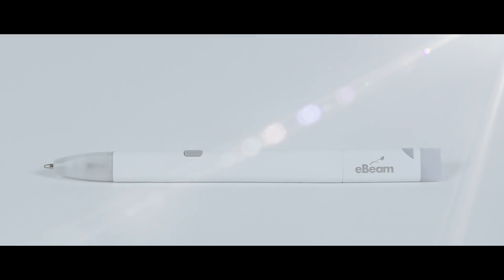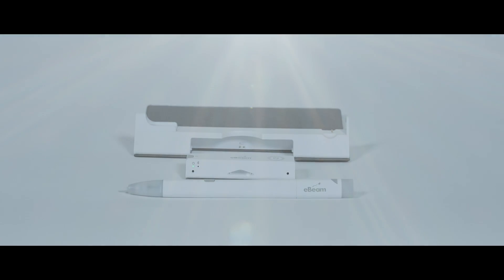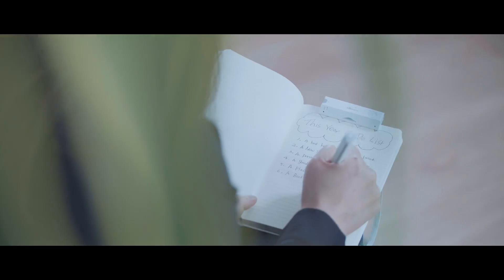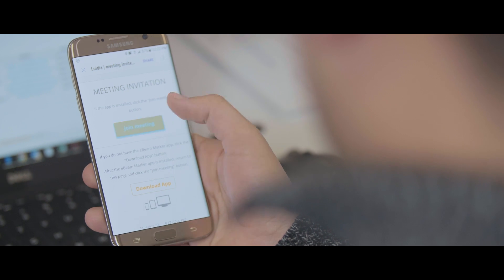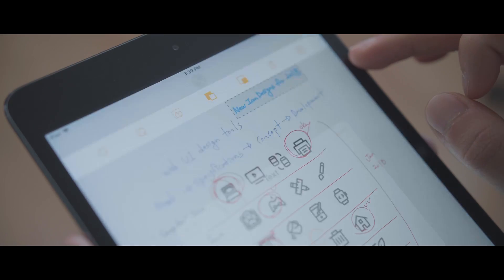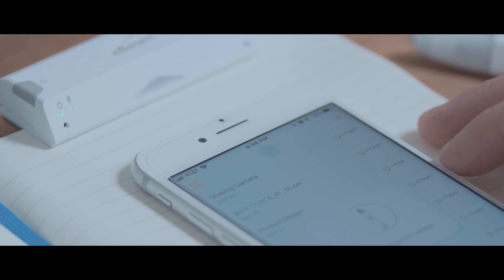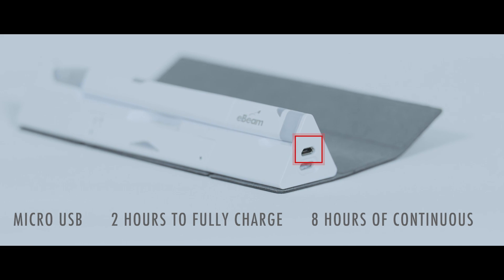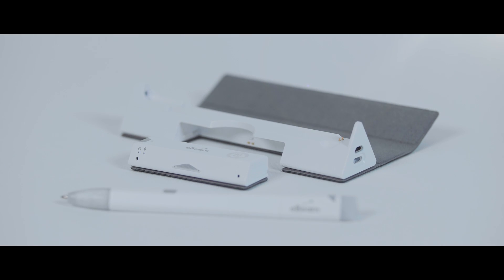Luidia's eBeam Smartpen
Luidia's eBeam Smartpen captures everything you write on any paper or flat surface. Save, organize, edit, and stream all of your notes. Don't lose your brilliant ideas.

Luidia is a world leader in interactive and digital capture technology. Since our founding in 2003, we have focused on providing innovative solutions for use in business, education and consumer markets. Luidia, Inc. is a global company headquartered in the Silicon Valley.